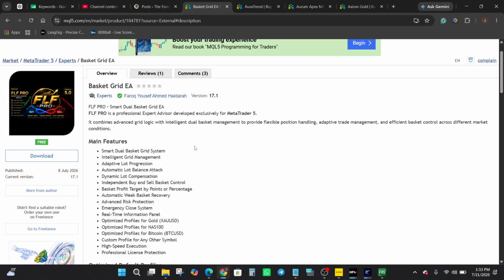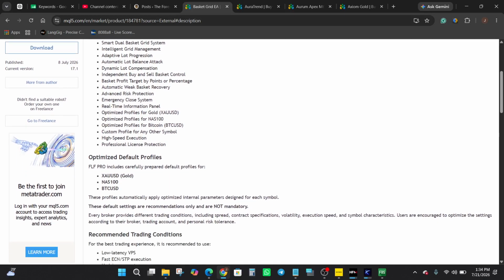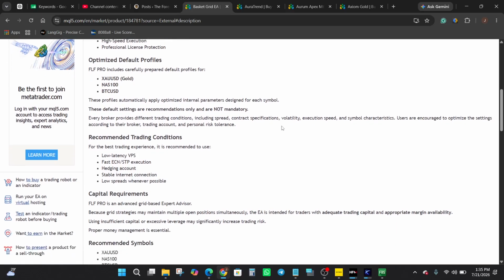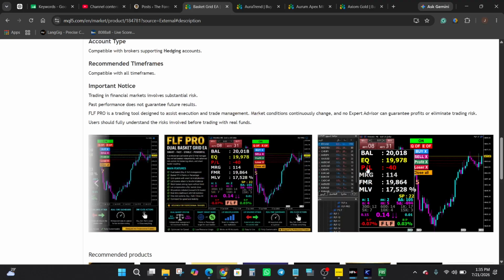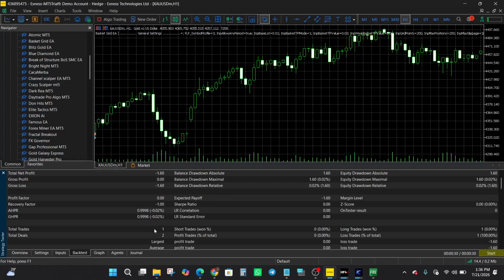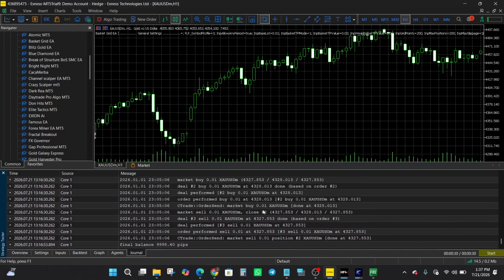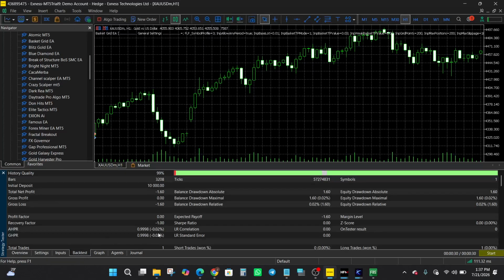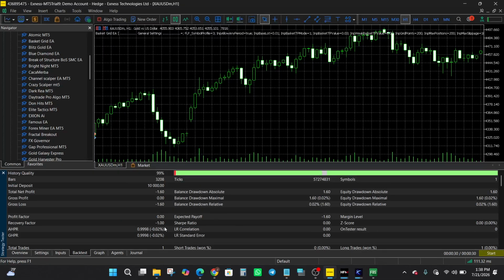Basket Grid EA MT5 Review – Dual Basket Grid System Tested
In this video, I review Basket Grid EA, also known as FLF PRO, a free MT5 Expert Advisor built around dual basket and grid-based position management for gold, NAS100, and Bitcoin. I walk through the Marketplace listing and its basket recovery and risk features, then move into a seven-month historical backtest. The test showed very little trading activity, and I break down what that means for evaluating this type of system before you consider testing it yourself.